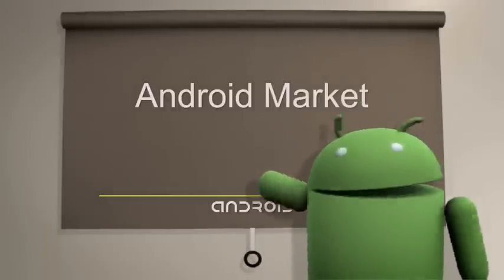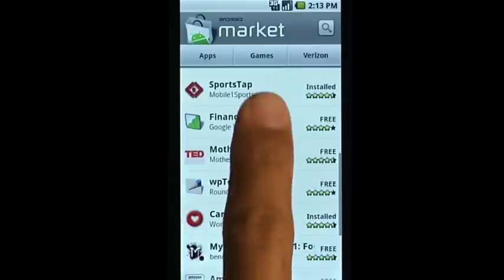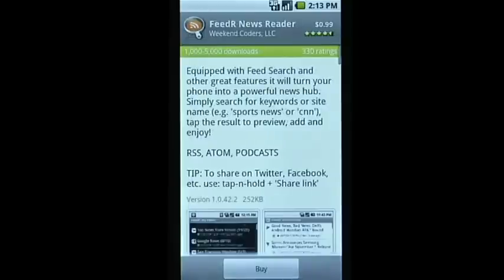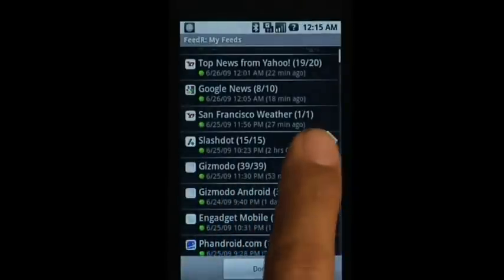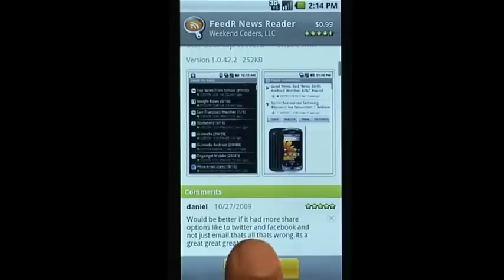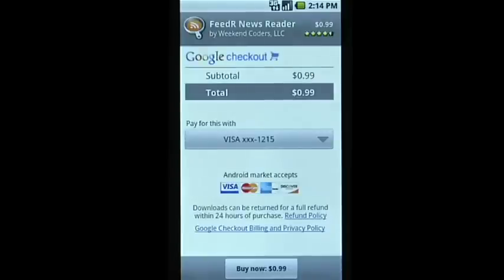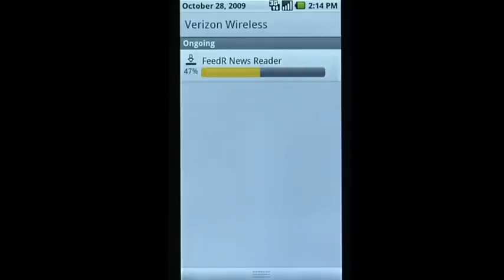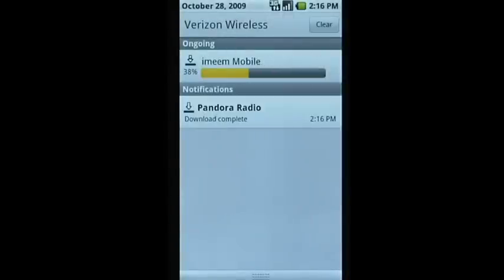Android Market 2 0 Como Usar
Saiba como usar o Android Market 2.0 no Android, qualquer dúvida e para mais informações acesse o link deste post